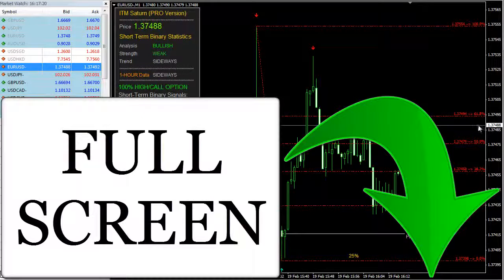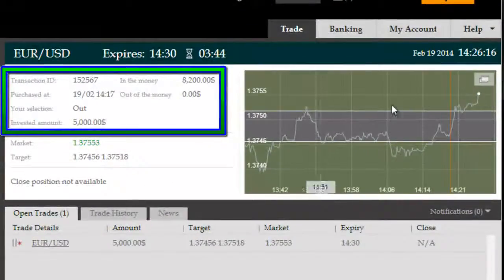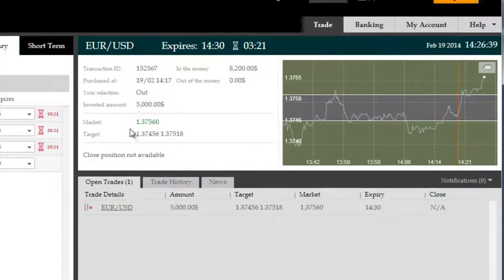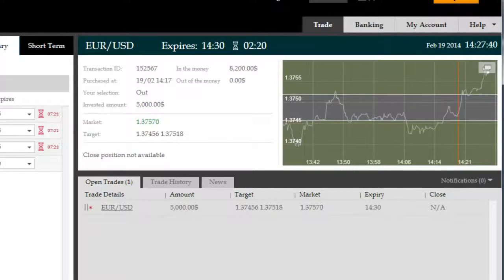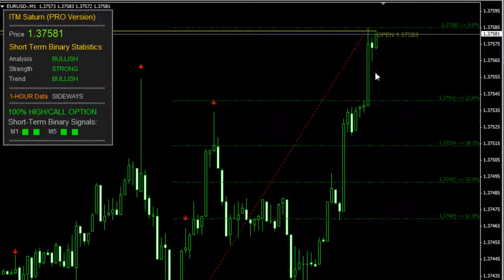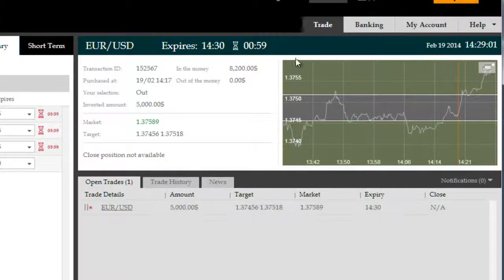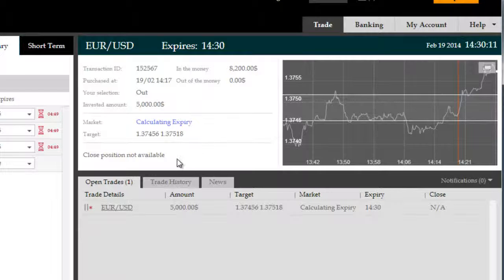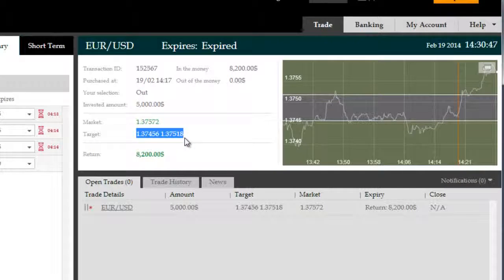Binary Signals Profit $3,200 00 On Boundary Trading On The EUR/USD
Binary signals profit $3,200.00 on boundary trading on the EUR/USD. See the binary options signals program, Saturn PRO, profit on boundary trading on the short time frames of 5 minutes.